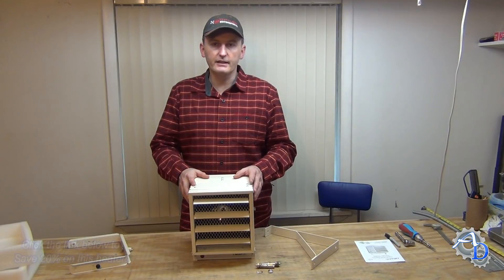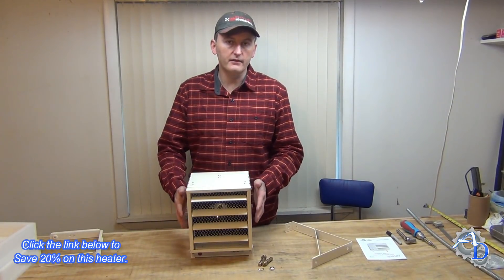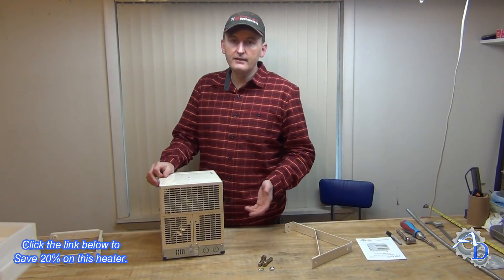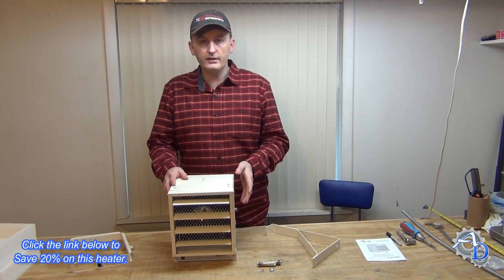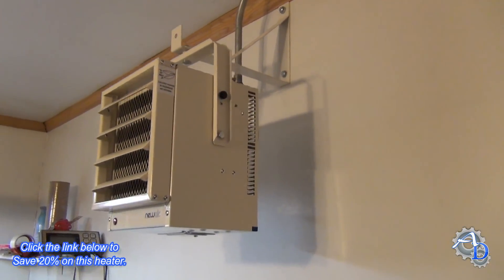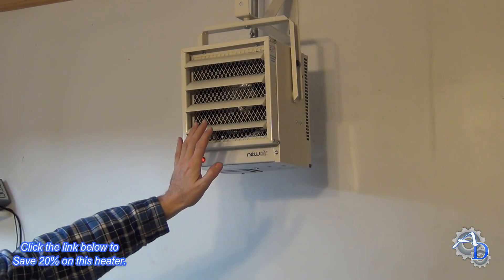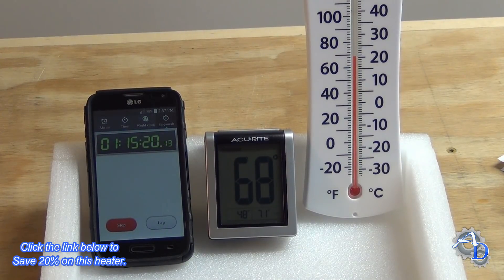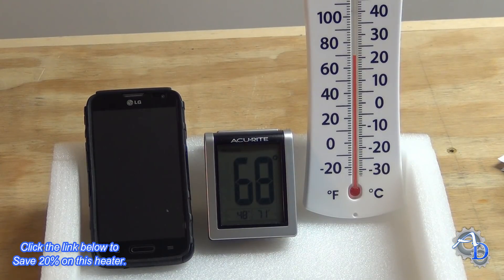Electric Garage Heater Installation and Review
An electric shop heater can actually cost you less money to operate than a propane shop heater. And here's why...

I've read the debate about electric garage heaters vs propane. Some people assume that electric heat is going to be more expensive than propane. However, that's not true in many cases. In my case, it is less expensive to heat my shop with an electric shop heater than it is with a propane shop heater. The math tells it like it is.

It comes down to efficiency:

Electric shop heaters are 100% efficient, which means for every 100,000 btu's being produced, 100,000 btu's stay in the building. No heat is lost through a vent or chimney.

However, your typical propane shop heater has a mandatory minimum efficiency of 85%, which means for every 100,000 btu's of heat being produced, 15,000 btu's are being lost through the chimney. Older shop heaters are even less efficient, and are typically about 82% efficient or less.

So, let's use a hypothetical situation. Let us say electricity costs $.10 per Kilowatt hour (Kw Hr) and propane costs $2.50 per gallon. These are average prices, and will vary by location, so you should do the math for your own location.

We know that electricity contains 3,410 btu's per Kw Hr. Let's say you have a 5 Kw electric shop heater like the one in the video, so it produces 17,050 btu's.

In this example, we will say your 5 Kw electric shop heater runs 4 hours total every day. That equals 20 Kw Hrs per day to keep your shop warm, or 68,200 btu's per day. This comes out to 600 Kw Hrs per month, or 2,046,000 btu's. At 10 cents per Kw Hr, that equals $60 per month.

Now, let's compare that to a propane shop heater. We now know that you need 2,046,000 btu's per month to keep your shop warm. We also know that propane contains 91,500 btu's per gallon. HOWEVER, since your propane shop heater is only 85% efficient, only 77,775 btu's per gallon is available to heat your shop. The other 13,725 btu's will be lost out through the vent.

Since you need 2,046,000 btu's per month, and your propane heater puts out 77,775 btu's per gallon, that means you will need 26.3 gallons of propane per month. At $2.50 per gallon, propane will cost you $65.75 per month.

Electricity heat @ 100% efficiency: $60/month

Propane heat @ 85% efficiency:     $65.75/month

Other factors to consider are low initial cost and durability of electric heat. Electric heaters are rock solid in reliability, and have very few parts, hence there small foot print. They don't require holes to be cut in your garage wall for a vent, and there's no gas line to run. There is also no flame sensor, rollout switch, pressure sensor, or igniter to go fail, or heat exchanger to burn out.